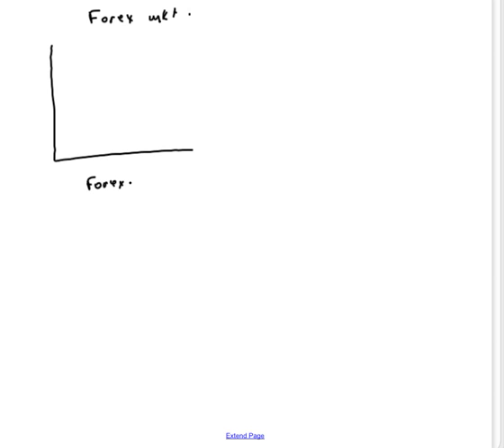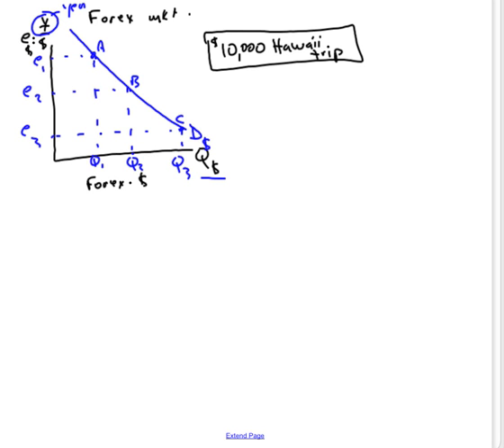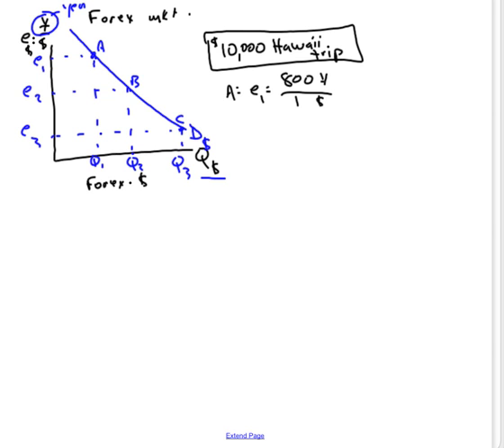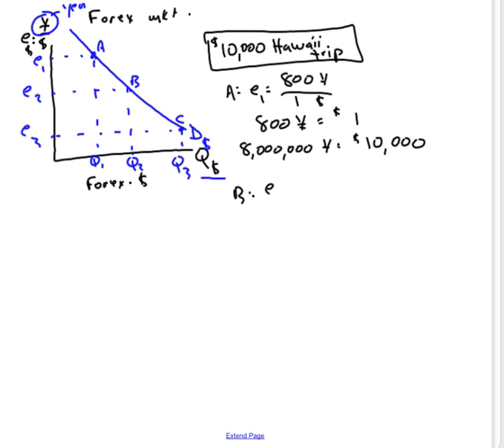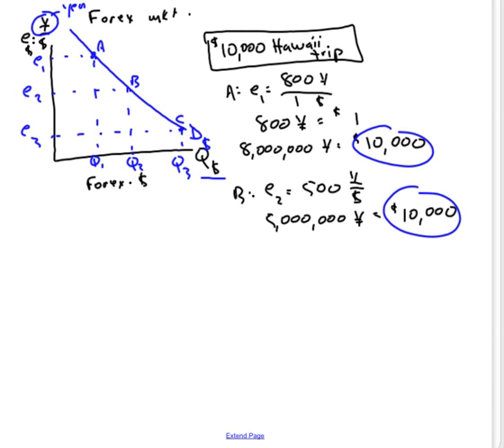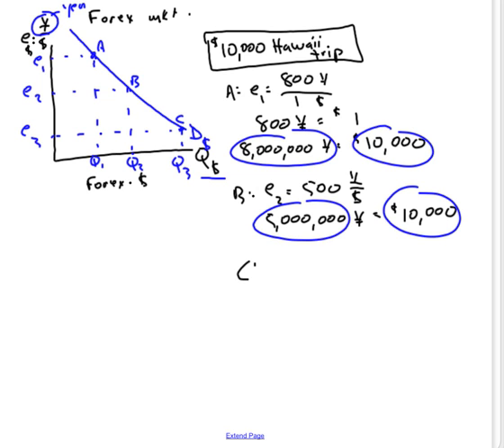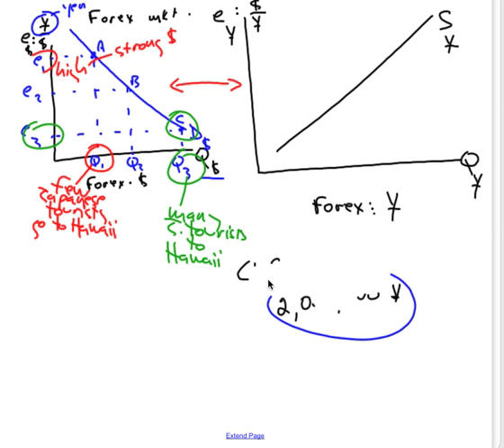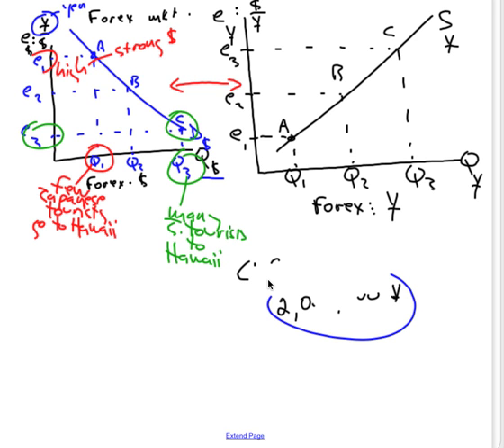Exchange rates: #4 of 6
#4 of 6 videos on exchange rates: what determines the exchange value of a currency, what makes it rise and fall, and who cares?